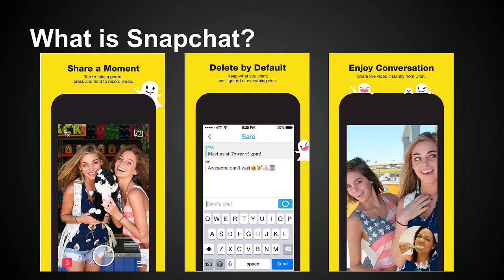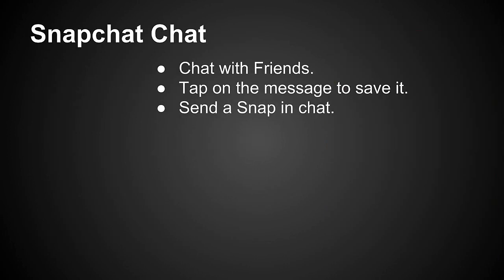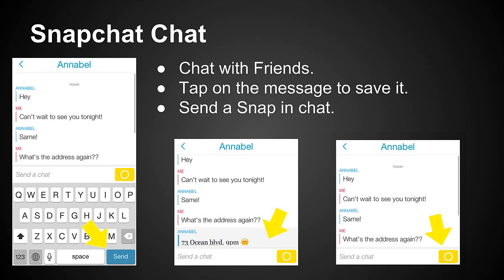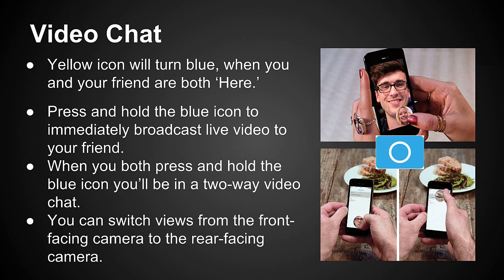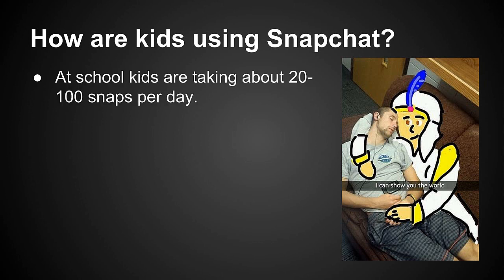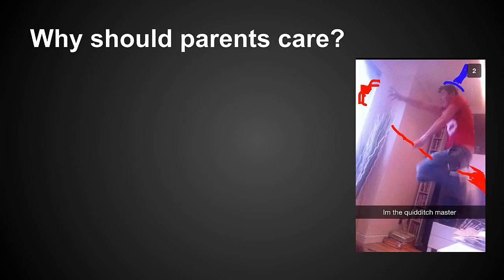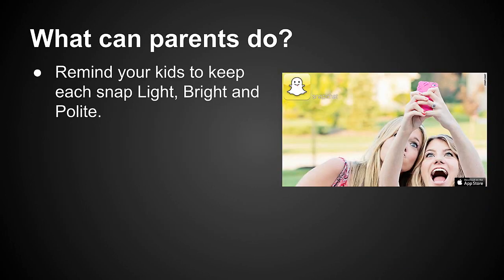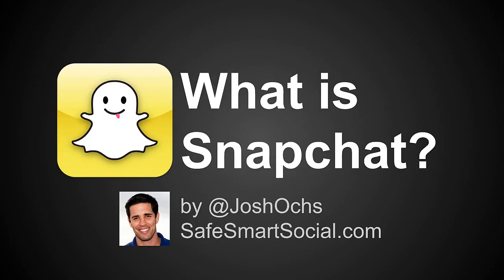Snapchat - Social Media Safety Guide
What is Snapchat?
Free mobile app, not a website.
Shoot images & videos to send to friends.
Images disappear after 3-10 seconds.
Different than Facebook: Send images & videos directly to specific friends on your list.
It has a chat room.

Snapchat Chat
Chat with Friends.
Tap on the message to save it.
Send a Snap in chat.

Video Chat
A yellow icon will turn blue, when you and your friend are both ‘Here.’
Press and hold the blue icon to immediately broadcast live video to your friend.
When you both press and hold the blue icon you’ll be in a two-way video chat.
You can switch views from the front-facing camera to the rear-facing camera.

What do kids think of Snapchat?
All of the info disappears.
The images and videos can’t be downloaded by their friends.
It’s harmless to send silly photos.
Other apps can’t access Snapchat data.

How are kids using Snapchat?
At school kids are taking about 20-100 snaps per day.
Most of them are fun and harmless.
Peer pressure leads to “sexting” on Snapchat (sending inappropriate photos to your crush to get their attention).

Why should parents care?
Your kids probably have this app.
The videos & images can be saved by their friends (without your kids knowing).
For $1 someone can buy another app that hijacks Snapchat and copies all of it’s images.
This can ruin your kid’s reputation.

What can parents do?
Snapchat isn’t 100% bad.
Tell your kids that each “snap” can be downloaded and posted on sites like Facebook for everyone to see.
Try snapchatting with your kids to show them how you would behave on the app.
Have your kids give you examples of snaps their friends are sending them.
Remind your kids to keep each snap Light, Bright and Polite.
Start an open and honest dialog: Ask your kids what the most fun and interesting snaps they have seen each week.